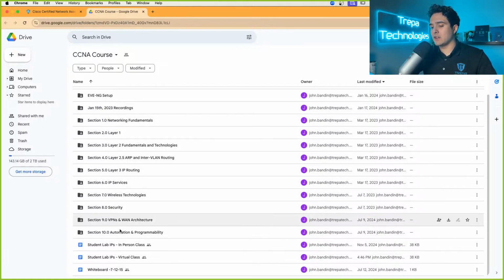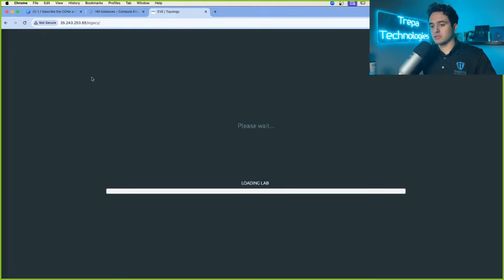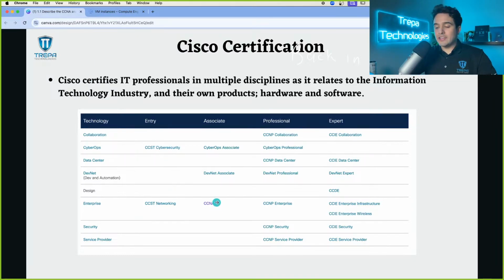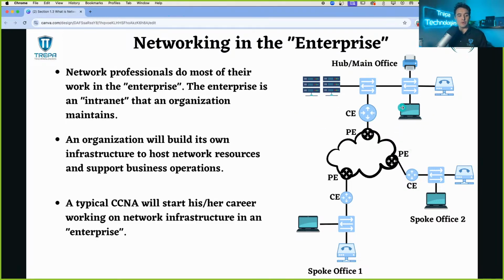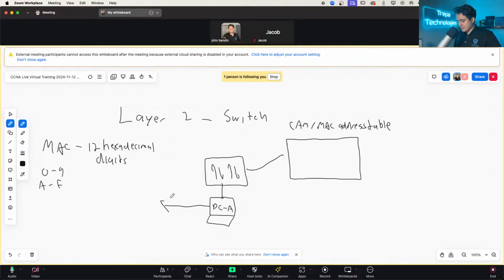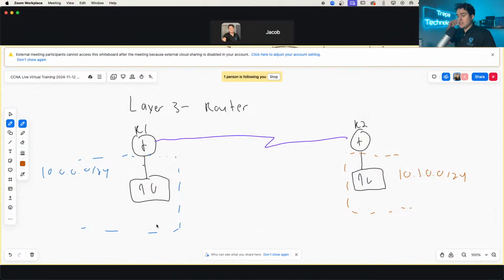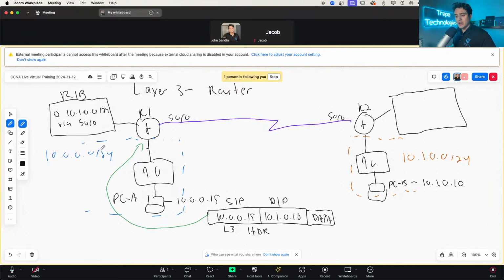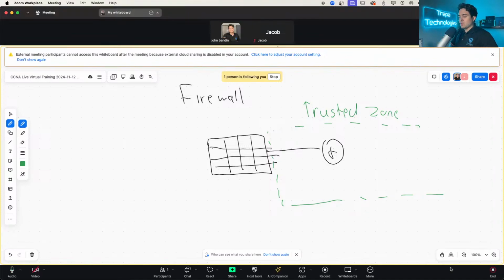CCNA Day 1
Doing Some CCNA training ya dig